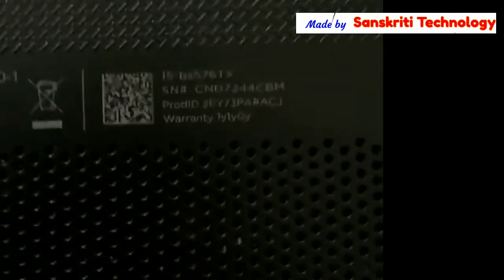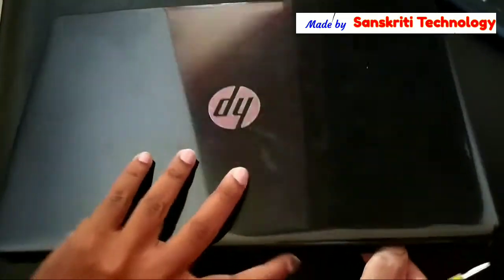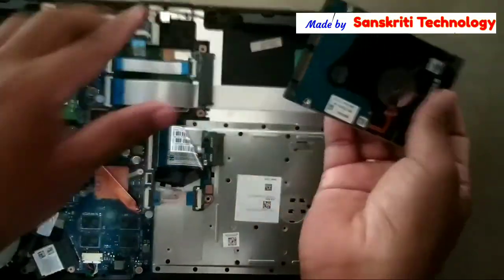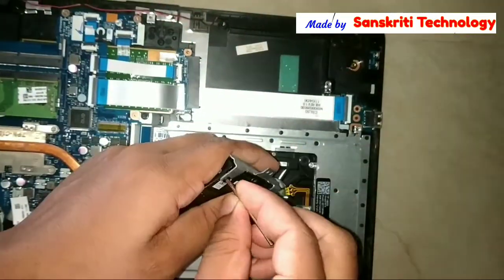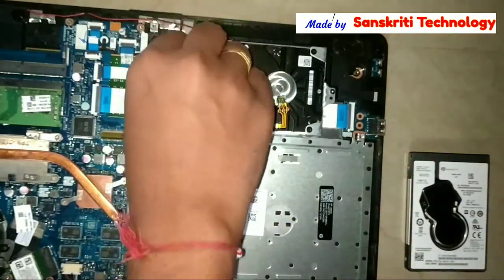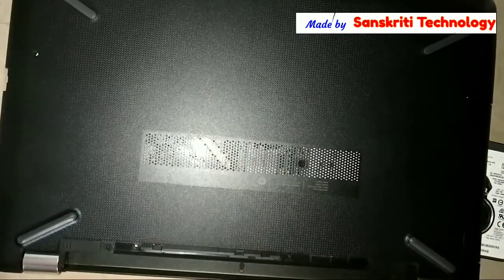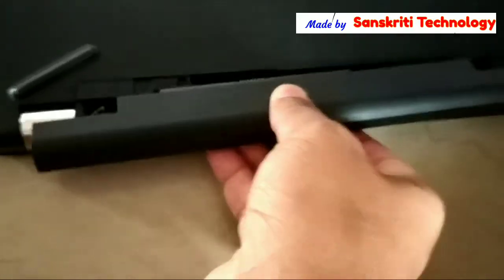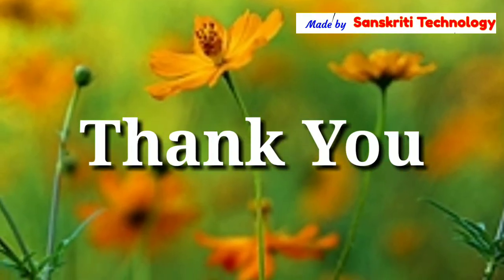How to replace Hard disk drive of HP laptop, 15 series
Replacing hard disk drive of how laptop,  15-bs576tx,